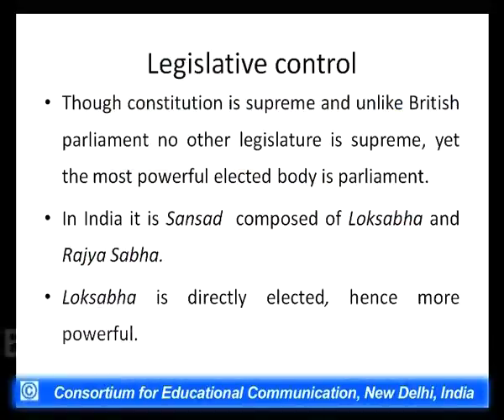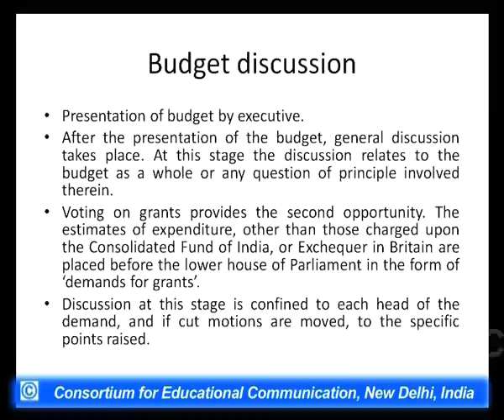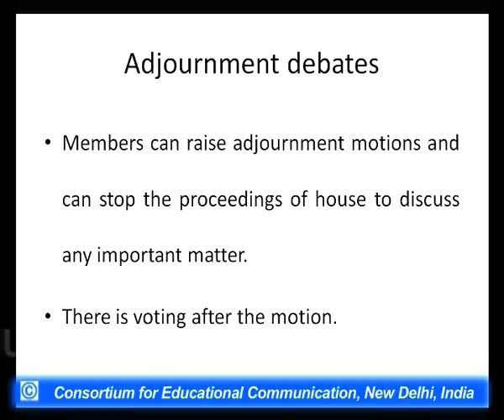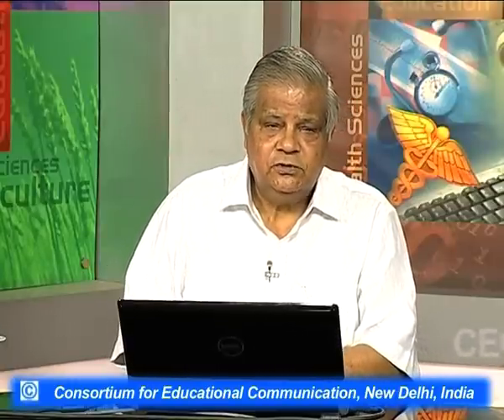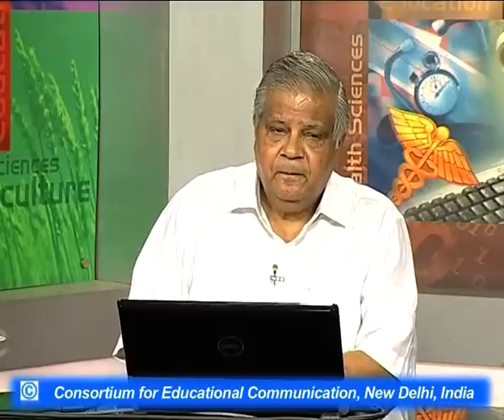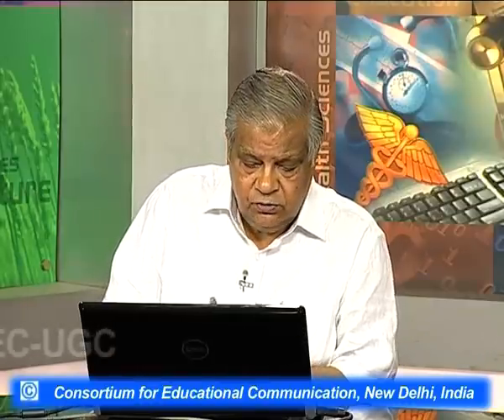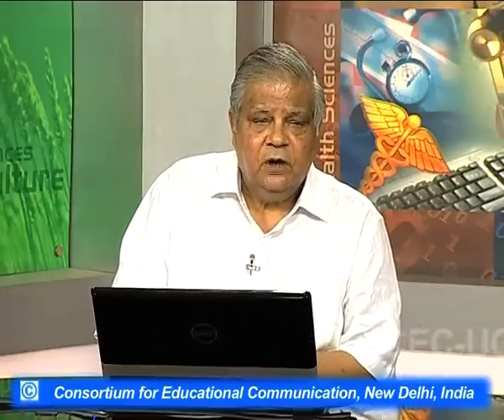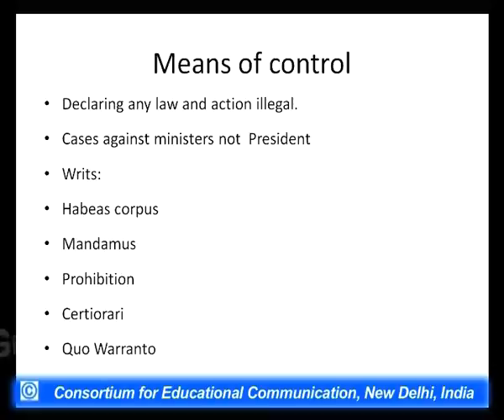Legislative, Executive and Judicial Control Over Administration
This Lecture talks about Legislative, Executive and Judicial Control Over Administration